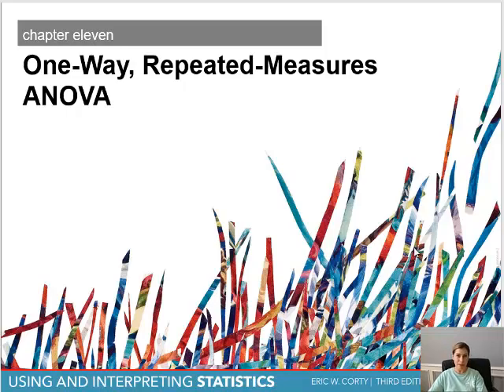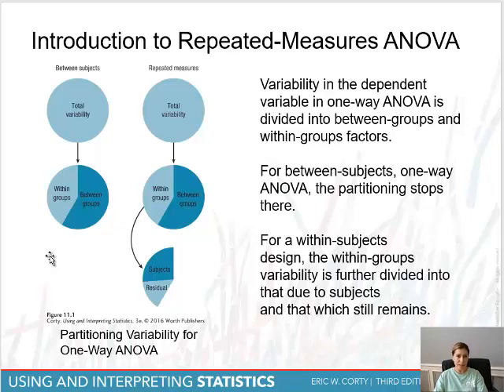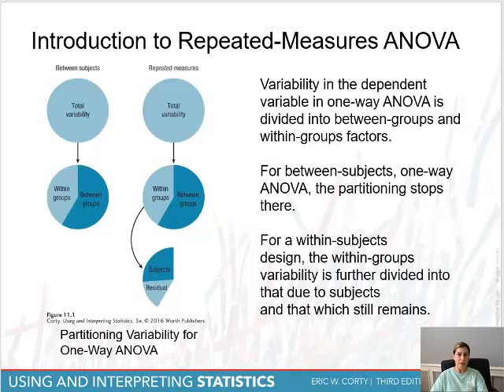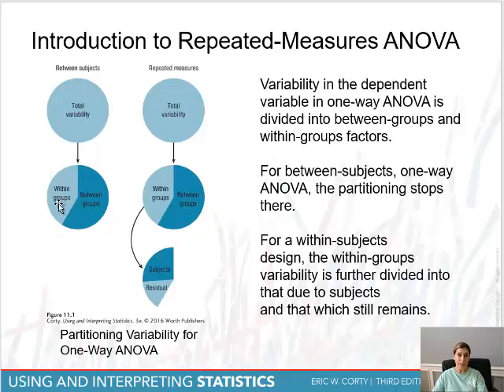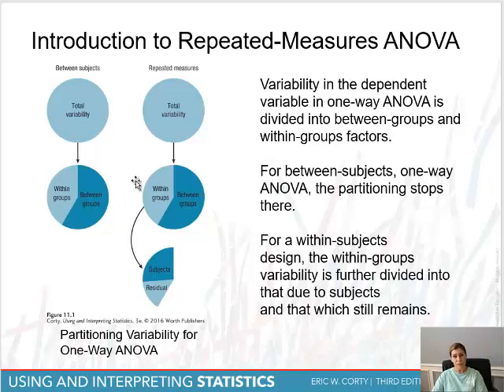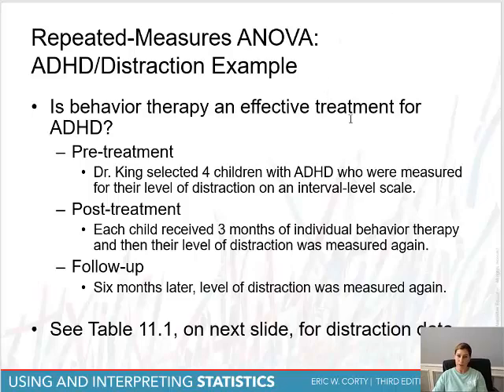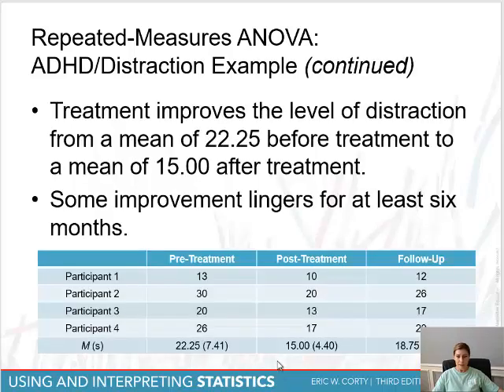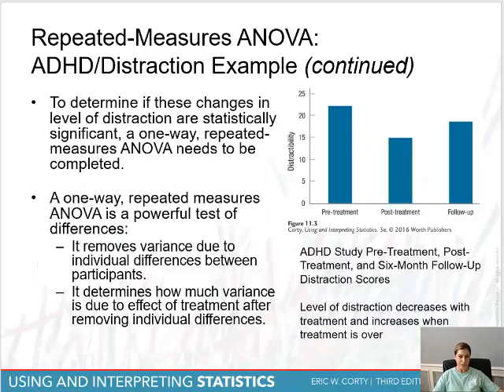RM ANOVA pt 1